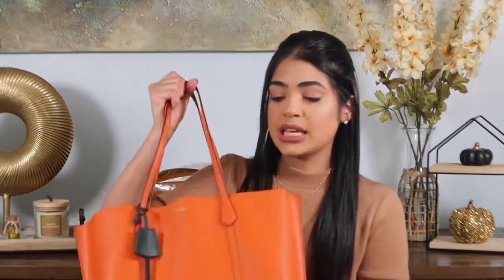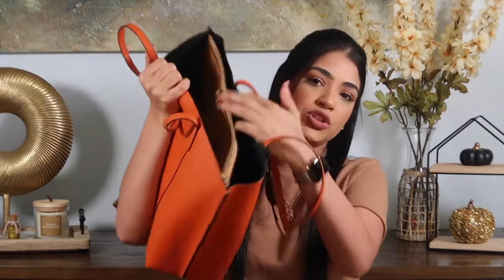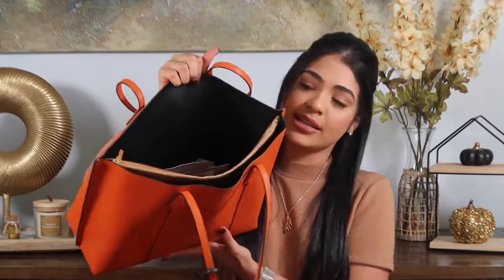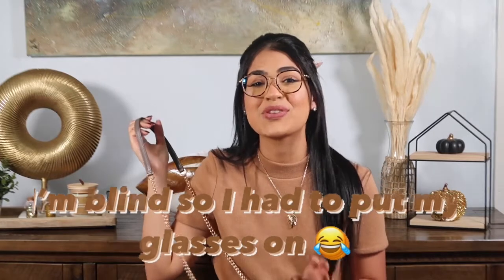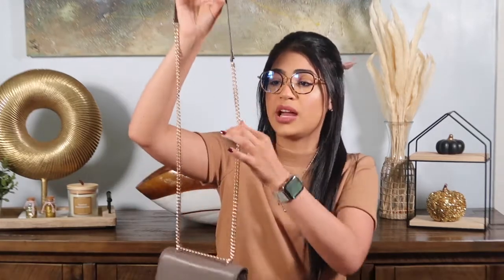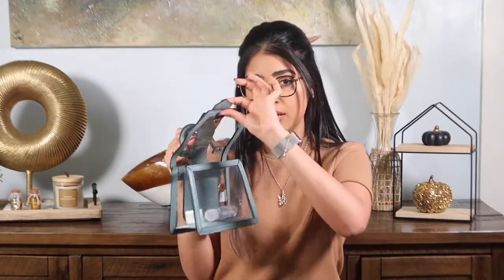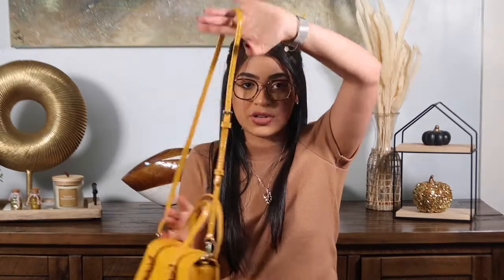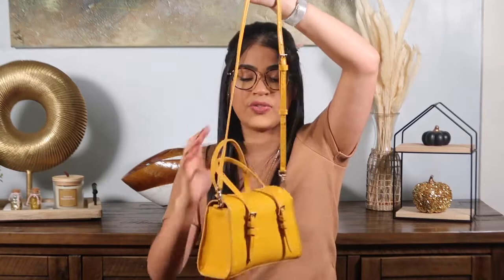5 MOST WORN & FAVORITE BAGS 🤍👜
These are my current most worn and favorite bags.

THE OTHER BAGS ARE CURRENTLY UNAVAILABLE FOR ME.